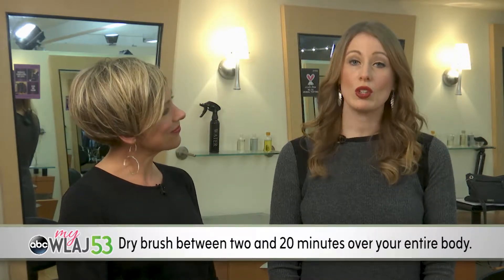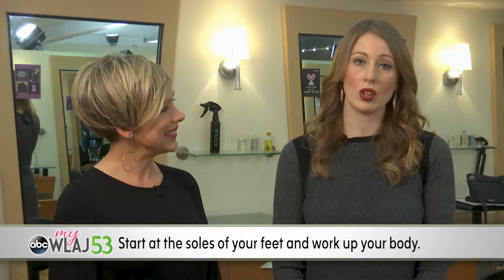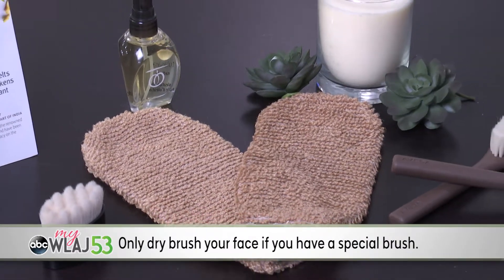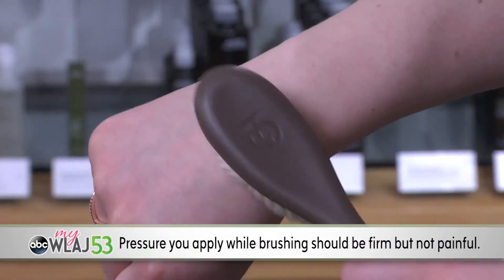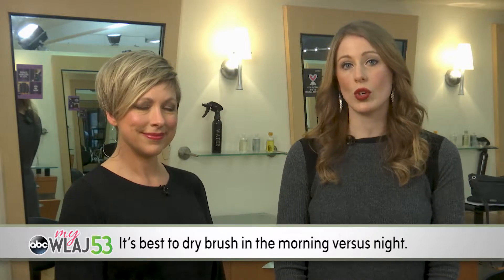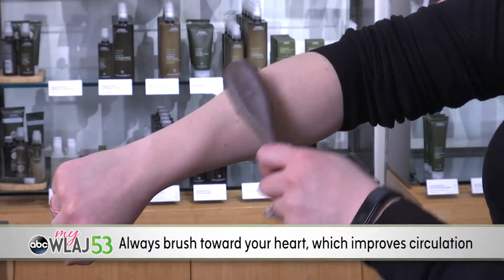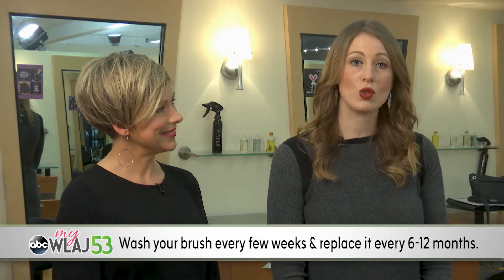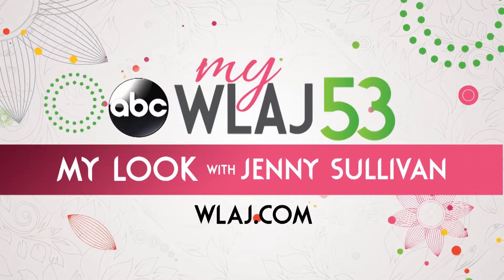Douglas J Salon-Dry Brush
Douglas J Salon